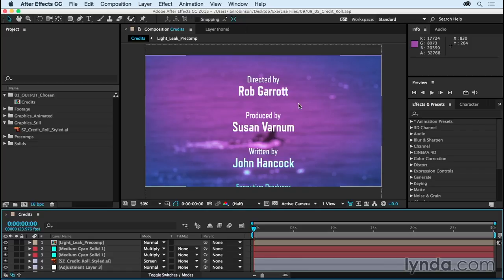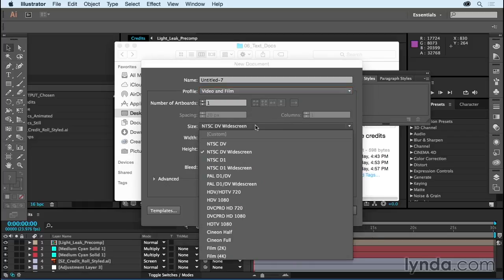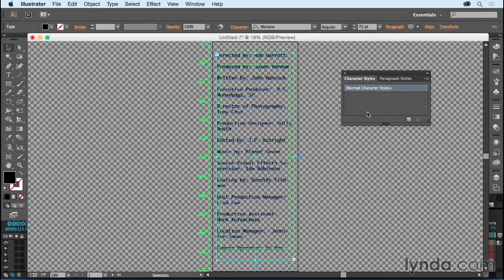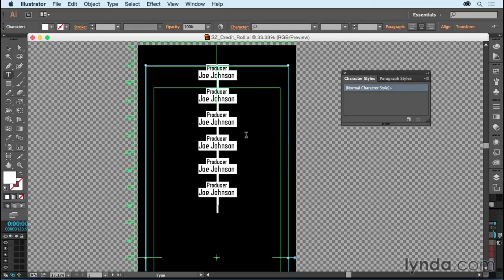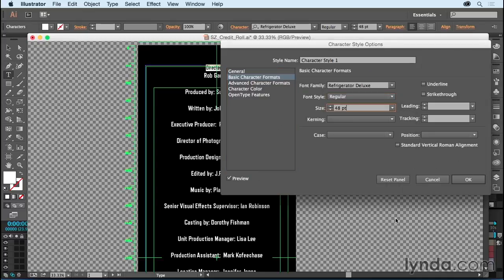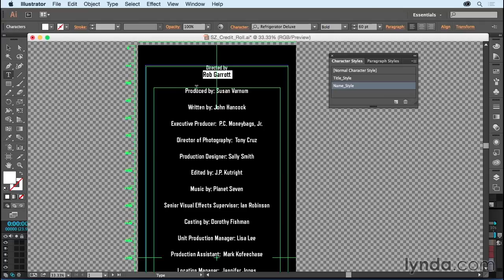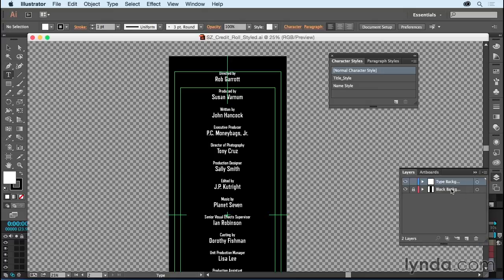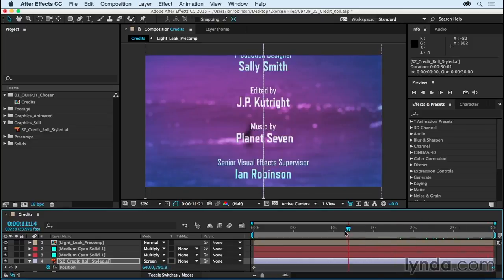065 Animating a credit roll